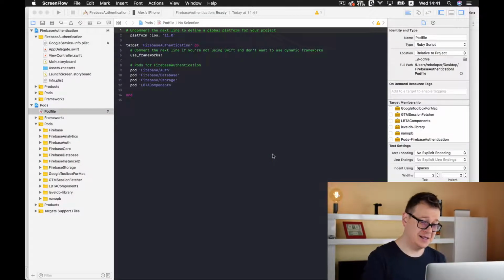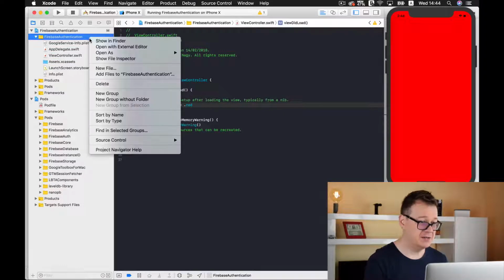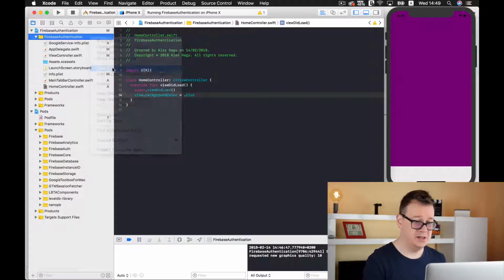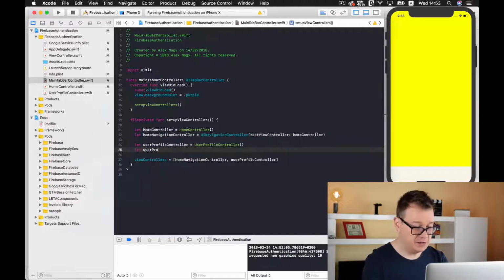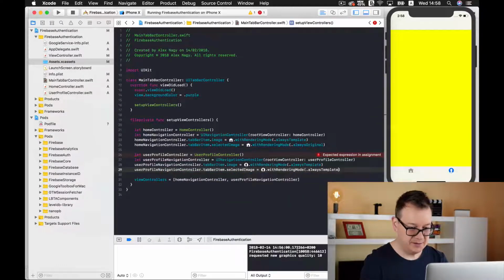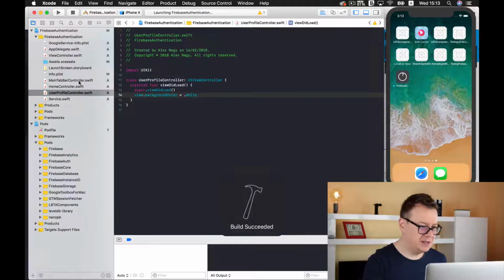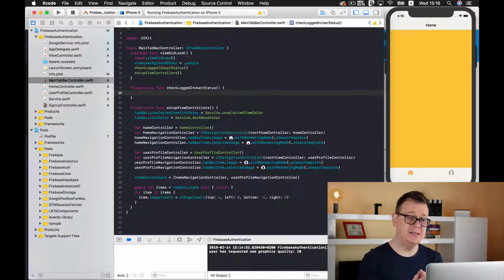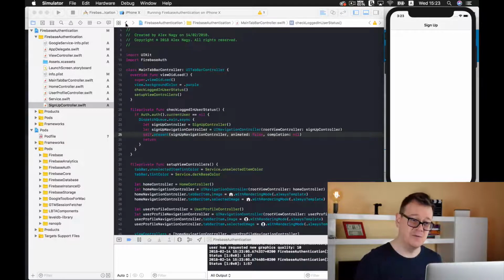Firebase Users [LOGIC and UI]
Want to know  is user logged in? Are you trying to learn firebase google login or firebase facebook login in swift? Are you looking for a good firebase login tutorial with firebase login example? Then you are in the right place because this firebase tutorial ios is perfect for you!
The firebase login swift tutorial in all things Firebase Authentication! Learn how to authenticate your app users with Firebase and Swift 4. In this firebase auth example weI’ll build out the UI for our example project. We are going to learn how to create a TabBar Controller from scratch. As always, we are going to build out everything in code. And to accommodate Firebase Authentication ios we are going to check if the current user is logged into our app. In this firebase auth tutorial we will focus on firebase app and how to create a firebase project. A lot of good stuff in this firebase tutorial swift
If you've ever wondered how to integrate firebase login or firebase social login, then this video is for you! Because in this swift login page tutorial you will learn swift login page tutorial, firebase users, firebase auth, firebase login ui and auth ui.
Let's dive into this firebase authentication tutorial by Rebeloper!

In the previous (and first) firebase tutorial in this all things Firebase Authentication series we have taken a look at:

In the next episode I’ll show you how you can log into your app Anonymously with Firebase Authentication